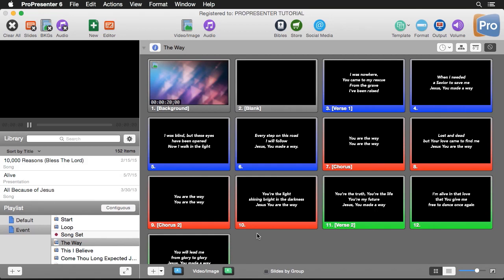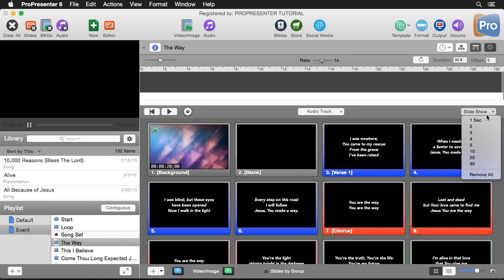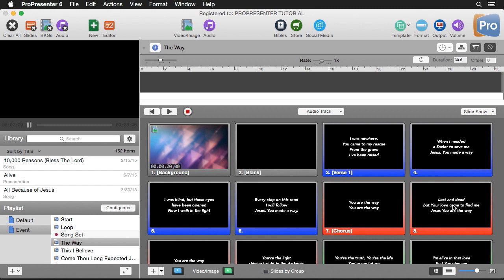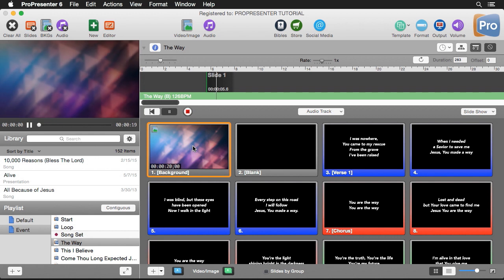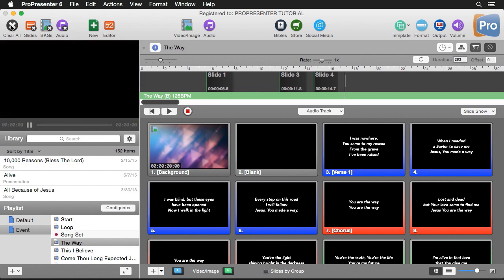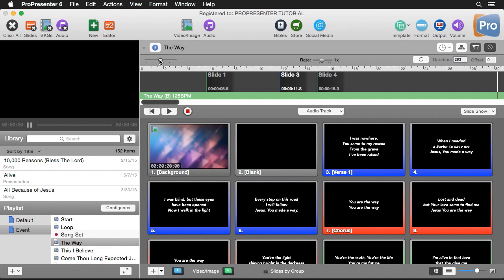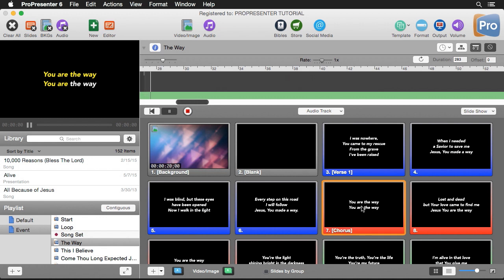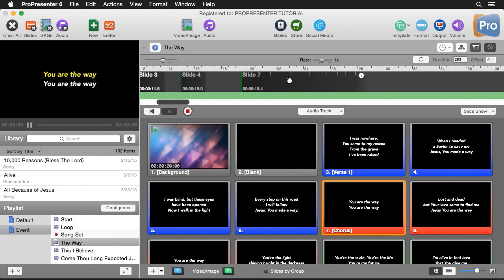ProPresenter 6: The Presentation Timeline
The Presentation timeline allows for slides to be pre-sequenced to time or to a soundtrack.

Topics Included: Topics Covered: Timeline, Karaoke Songs, Automated Slides